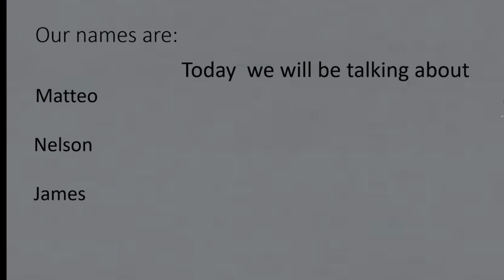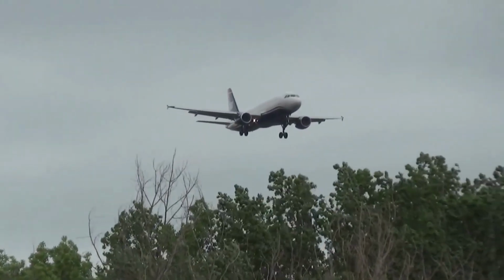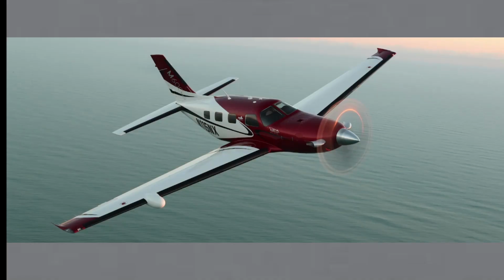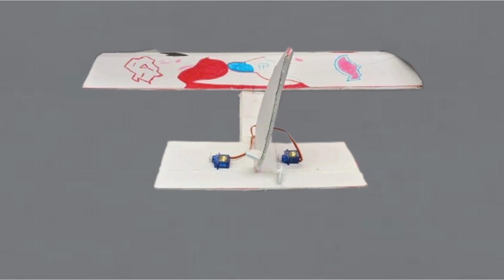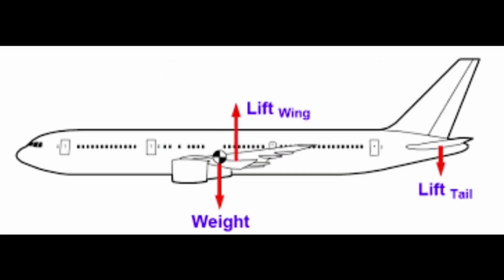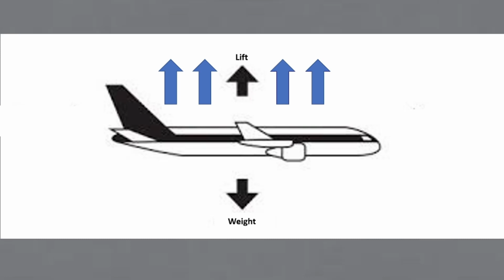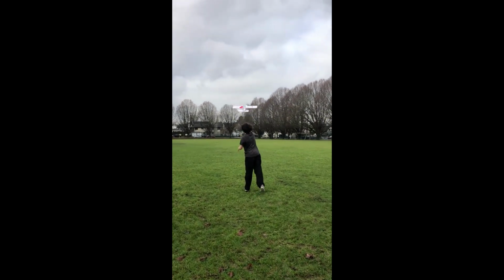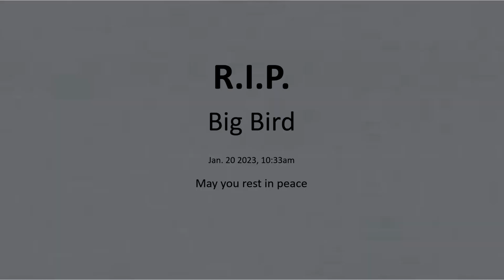We Made An RC Plane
This is a final video report for the  grade 8 cohort in the Templeton STEM program in Vancouver, BC. We love planes and enjoyed making this...until it caught fire and died a comedic death!